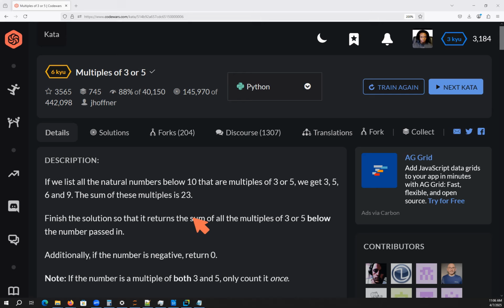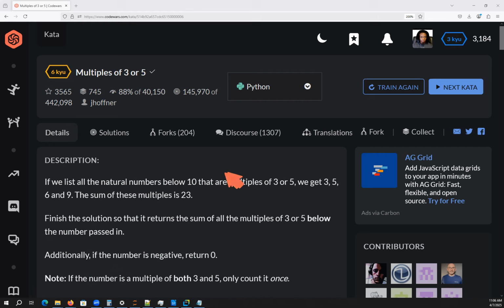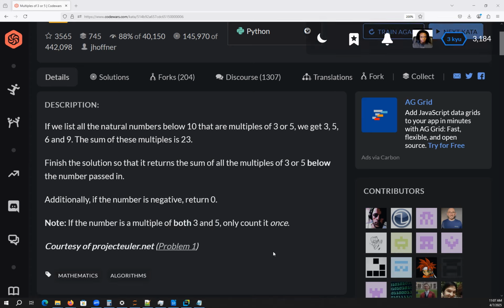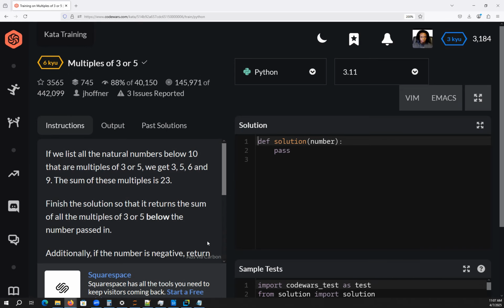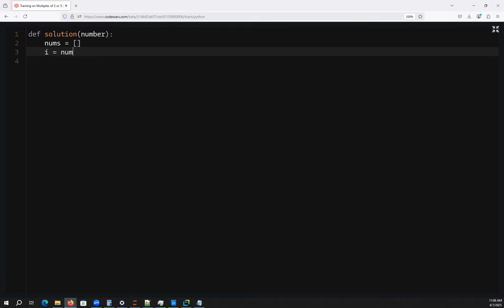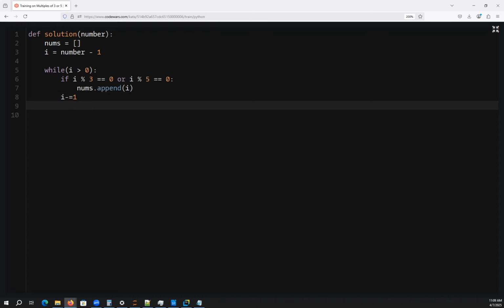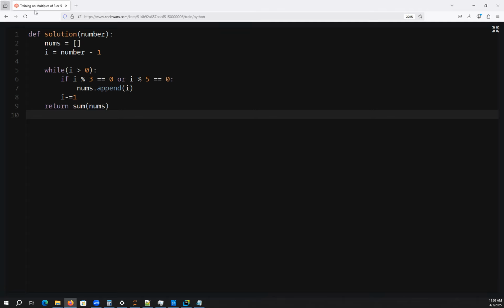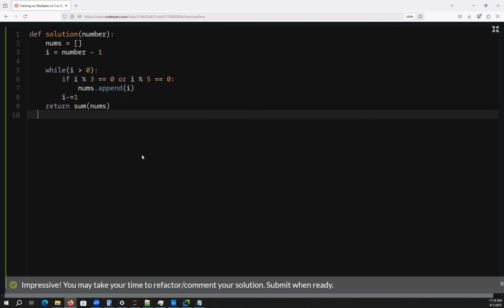Code Breakdown #105 - Multiples of 3 or 5 - Codewars - Python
This breakdown involves writing a function that accepts an integer and the task is to find all numbers less than that integer that are multiples of 3 or 5 and get the sum of them.